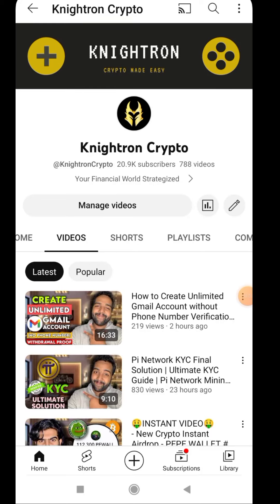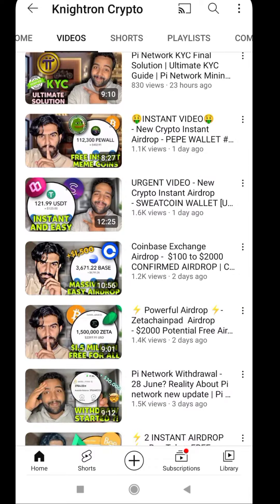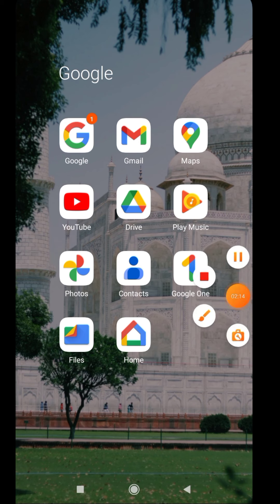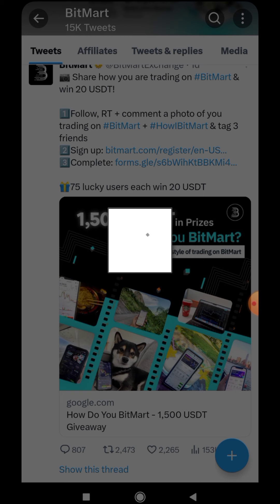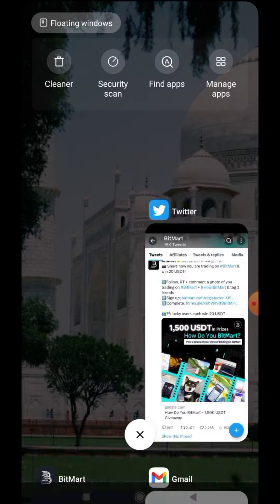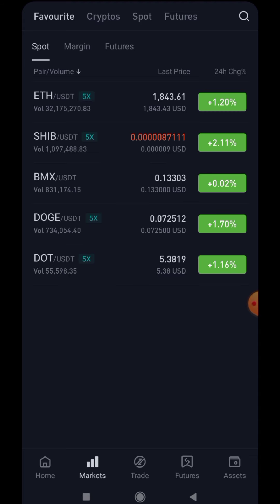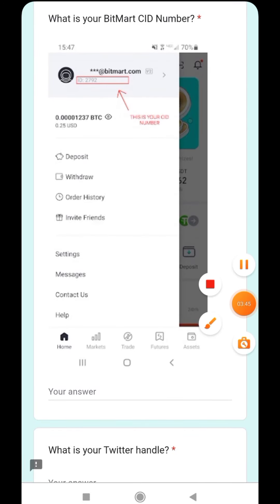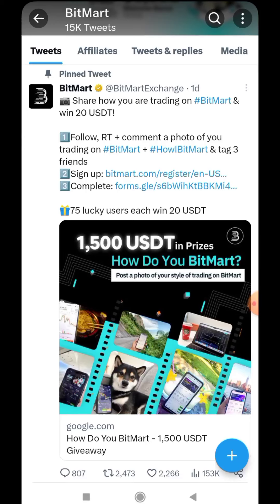🤑Urgent Airdrop Video🤑 - New Crypto Free Airdrop - Bitmart Exchange [Unlimited Trick Airdrop]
In this video i will show process of Bitmart Exchange AIRDROP in detail and how you can use This and earn more Usdt, this is a withdrawal process discussed in video also . watch full video to know everything.